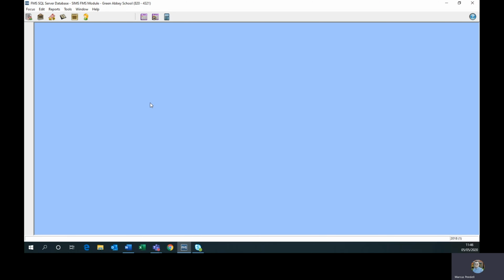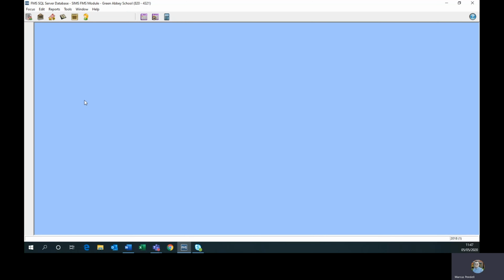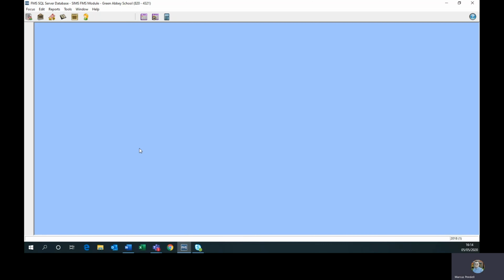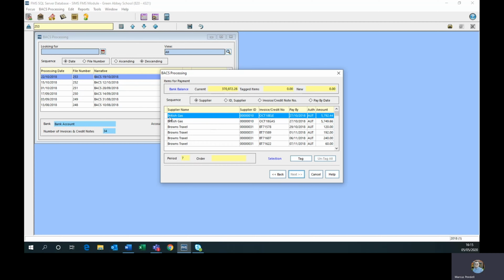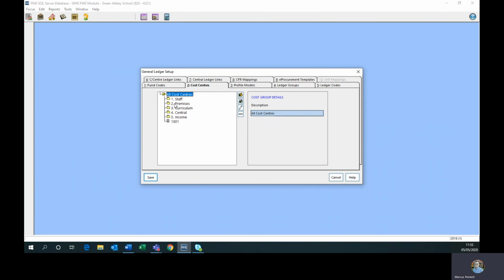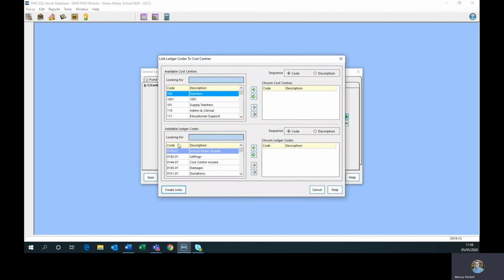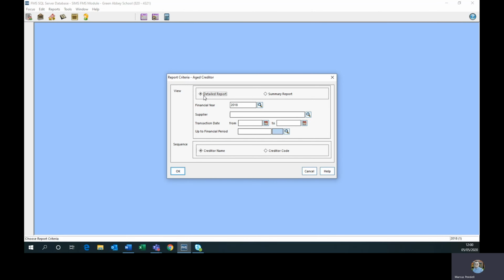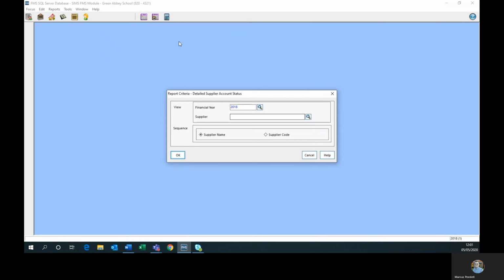SBS' Top 5 FAQs for FMS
In this video our Finance team goes through SBS' Top 5 FAQs for FMS.

1 - Change to BACS*
2 - Make a BACS payment
3 - Add a Cost Centre
4 - Cost Centre Links
5 - Creditors report

*Correction - please note that at 28 seconds, we meant to specify "from Cheque to BACs"

This is the 1st in a series coming from our Finance team.